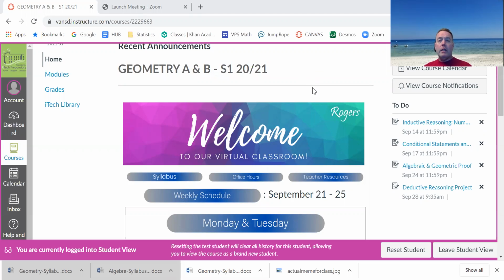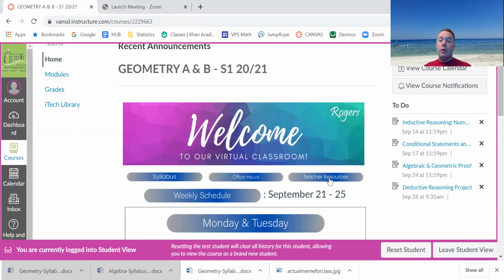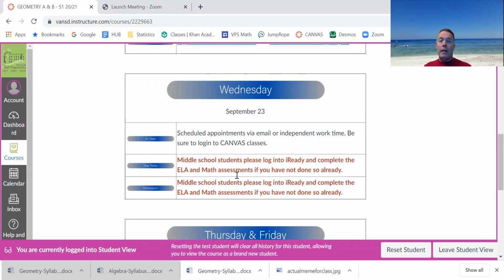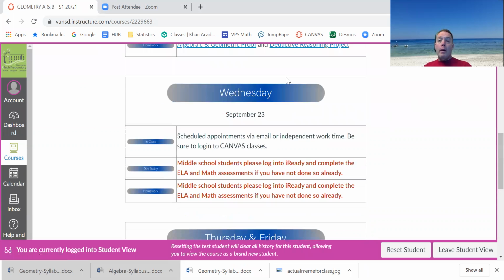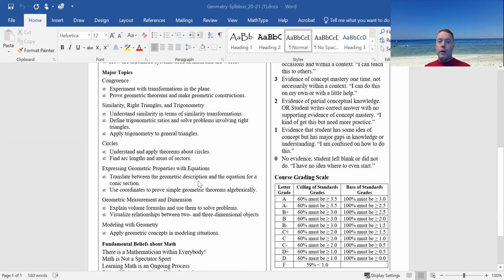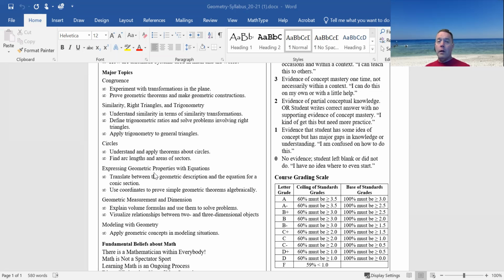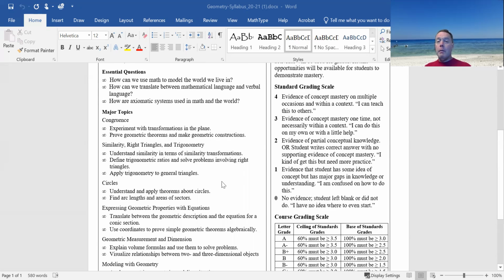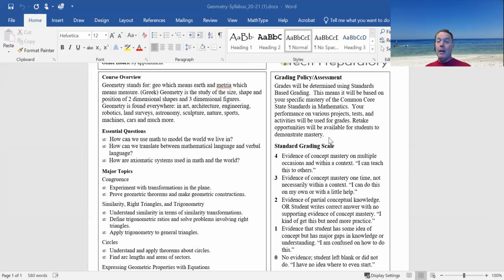Geometry Curriculum Night Don Rogers